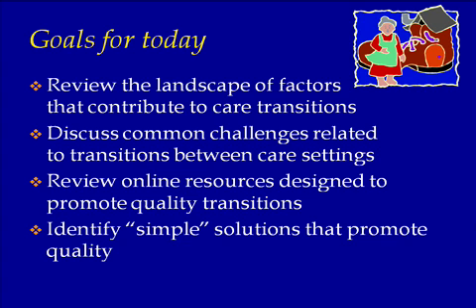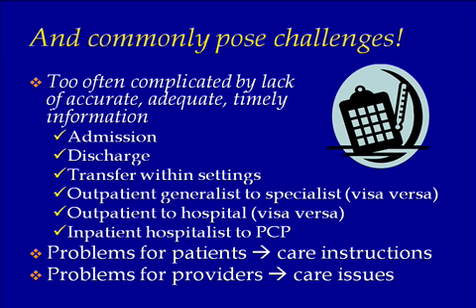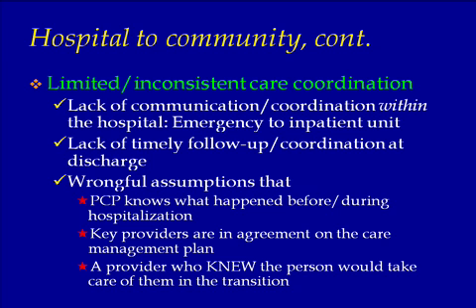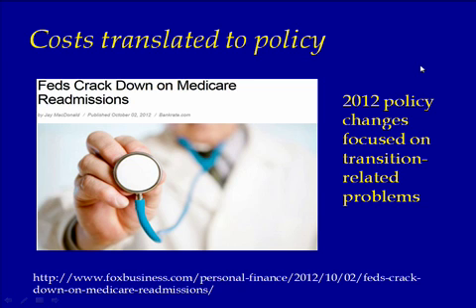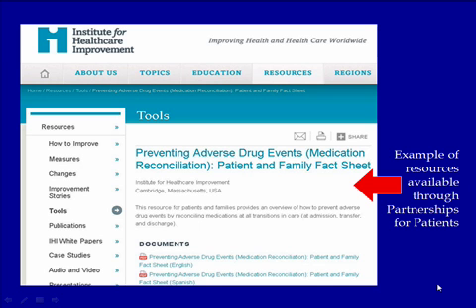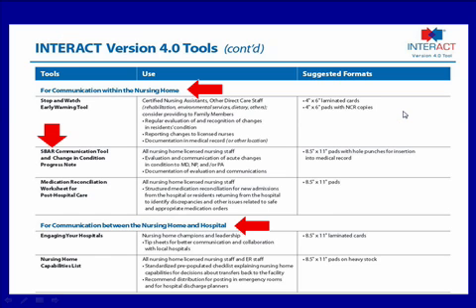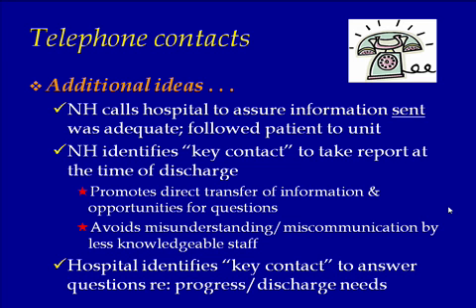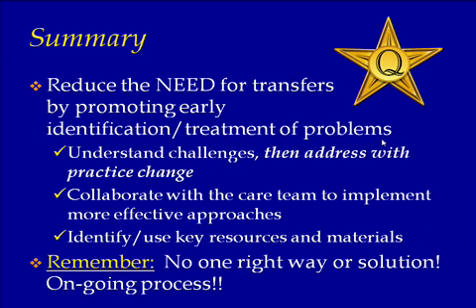Transitions in Care for Older Adults